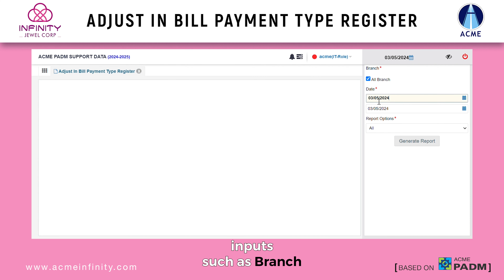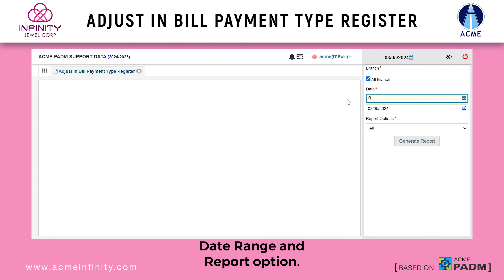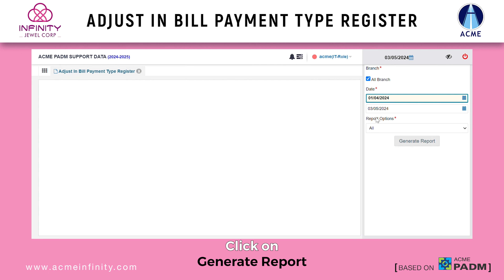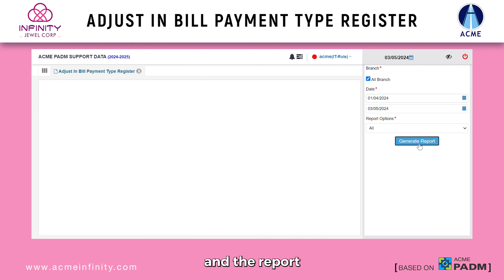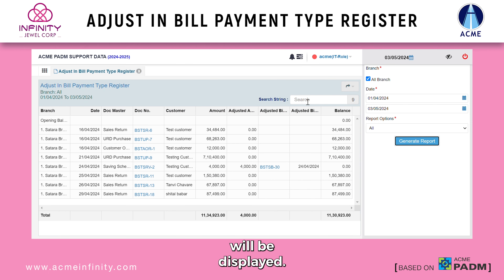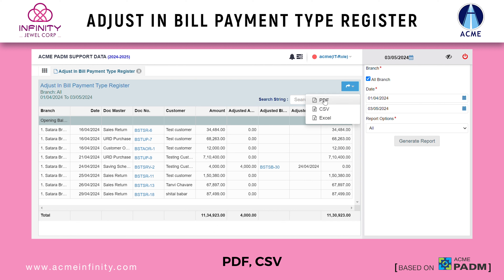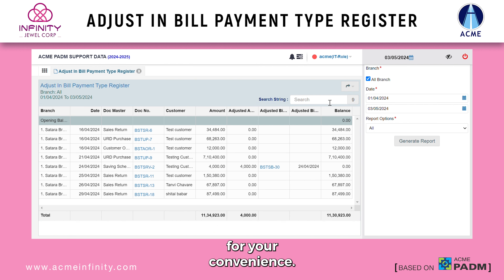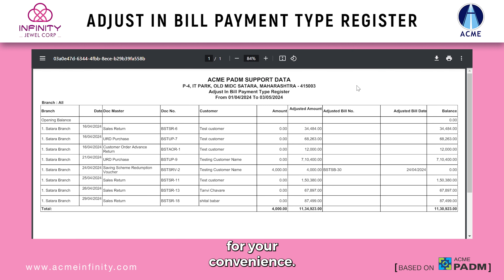Adjust In Bill Payment Type Register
📊✨ Effortlessly manage bill payment types with Infinity Jewel Corp ERP!
💼💳 Adjust your Bill Payment Type Register easily with our intuitive software. Streamline your business operations today! 📊✨